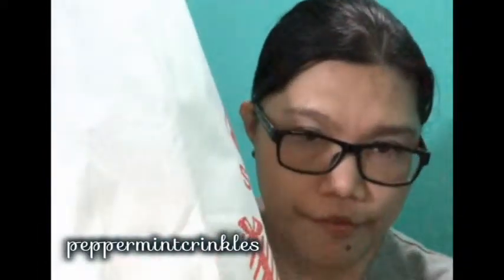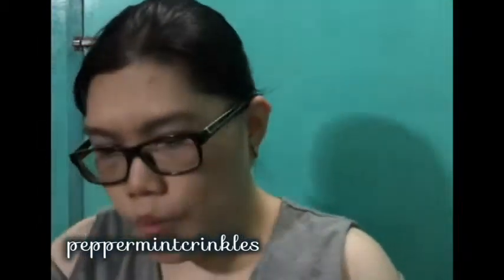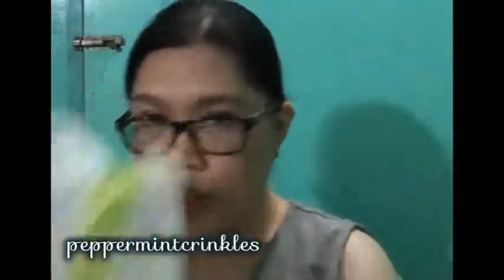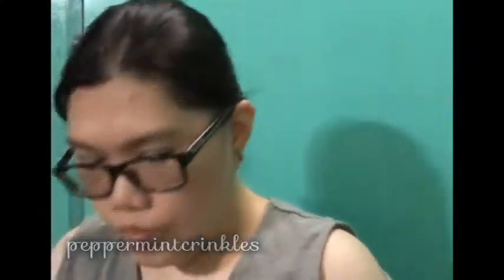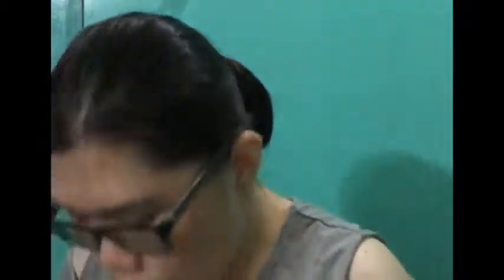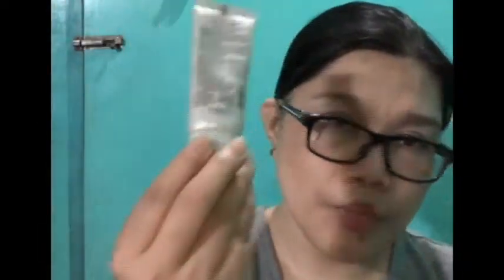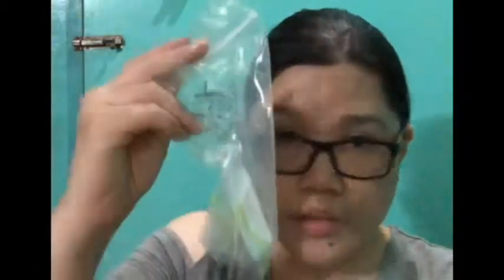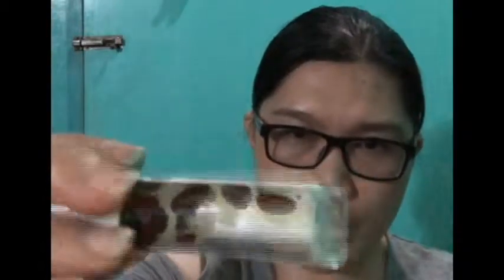Monthly Bye Bye Product : January & February 2019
Video editing use : Adobe Premiere Pro